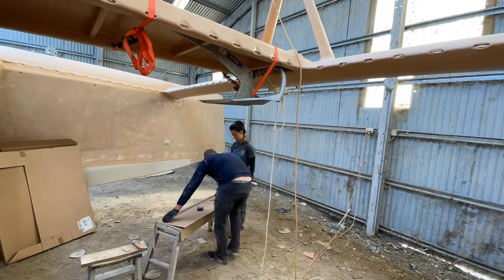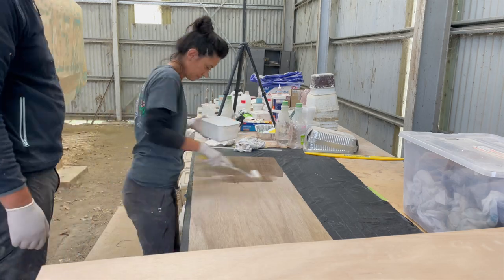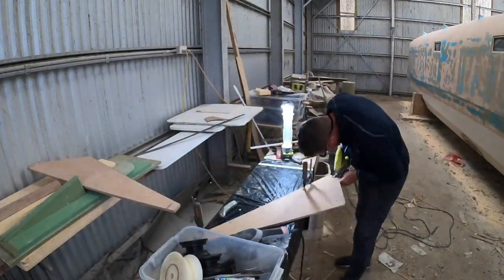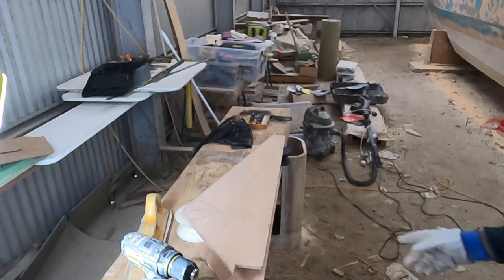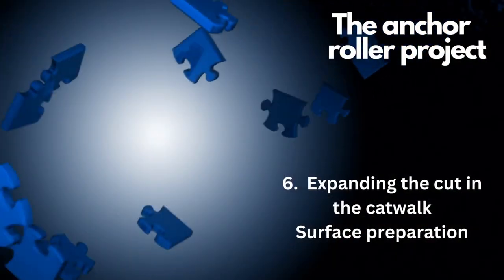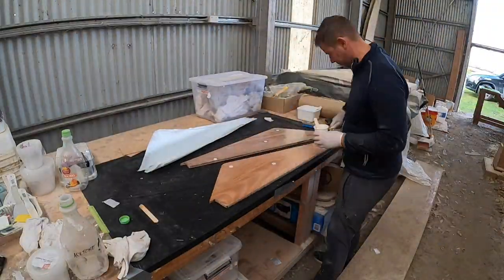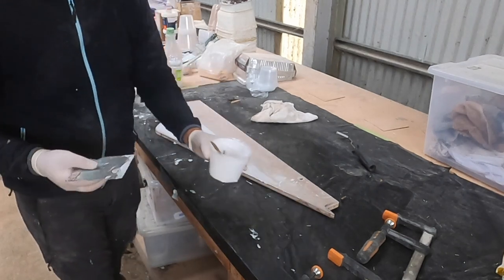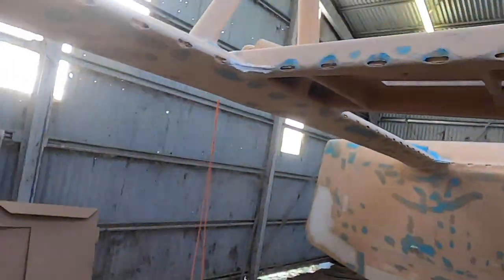Building the ANCHOR ROLLERS from scratch - Part I - S02 E35 - DIY Catamaran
In this episode we start a new project for Building Wilda - making the anchor rollers.